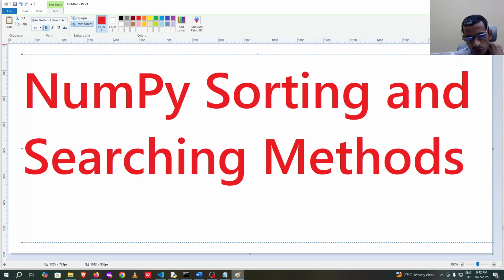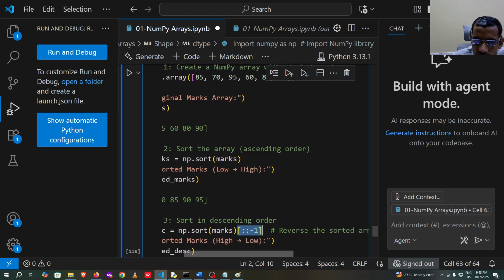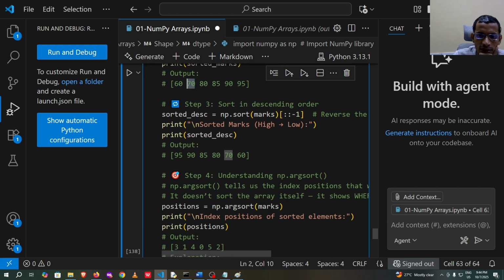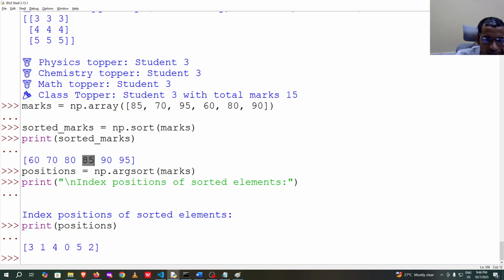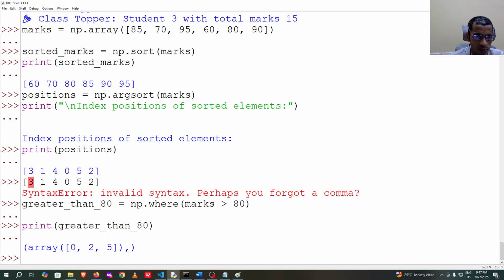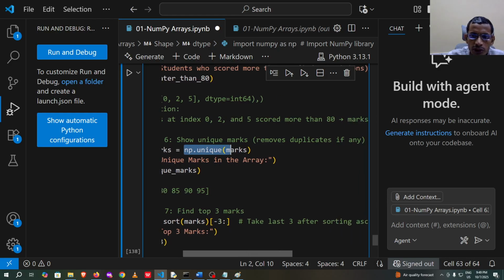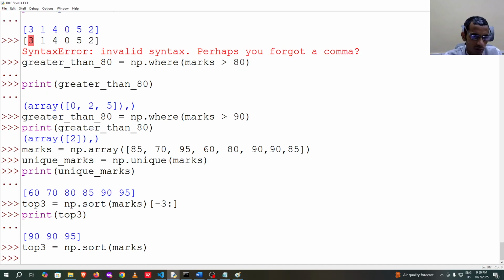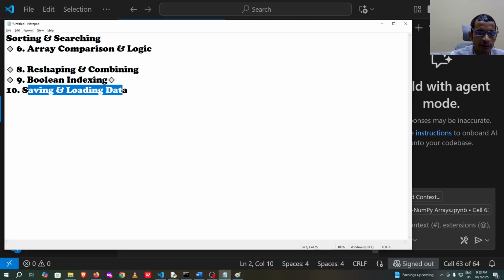🔥V5 – NumPy - Sorting & Searching in 9 Min | Data Science Numpy Tutorial (2025) 🚀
aster Numpy sorting and searching in just 9 minutes with this concise Data Science tutorial! Perfect for beginners and pros, this 2025 guide covers key Numpy functions, optimization tips, and practical examples. Boost your data science skills with Python’s powerful library. 🚀